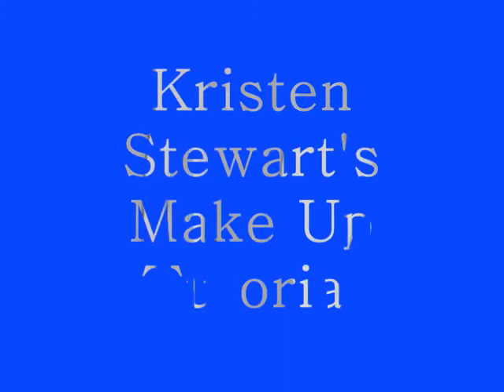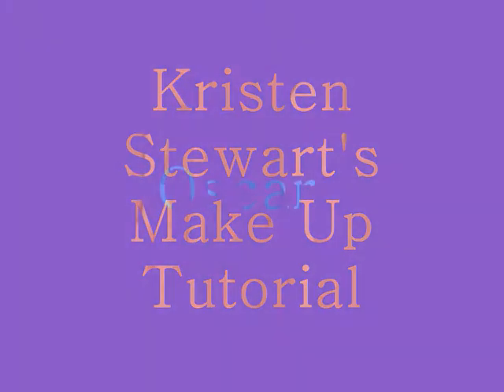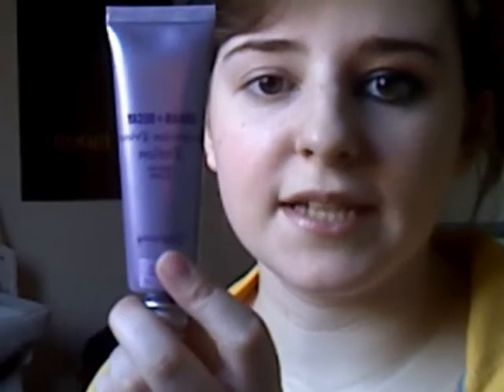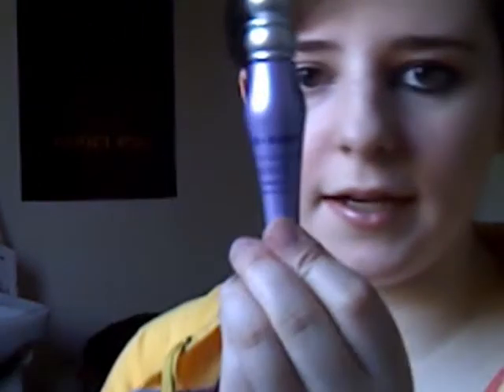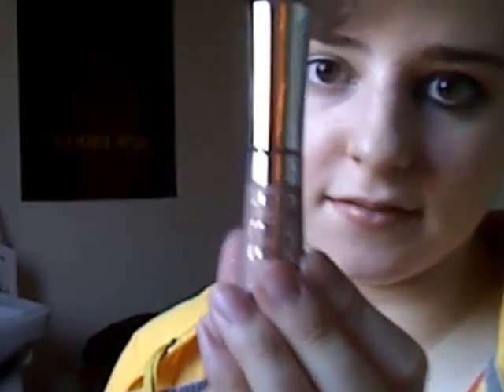Kristen Stewart Make Up Tutorial - Oscars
This weeks look is her Oscar make up. This was an amazing opportunity for Kristen and she pulled it off nicely. Her dress was out of this world, and her understated jewellery finished the already gorgeous look off beautifully.

For next week there are a number of looks which have been requested and which I would love to do, however, as most of you will be aware of Kristen was on the Tonight Show last night. If I manage to see pictures from her appearance I'll decide whether or not to do that tutorial. I'll keep you guys posted.

For more information on the look, i.e. what products I used, or the written how-to, go